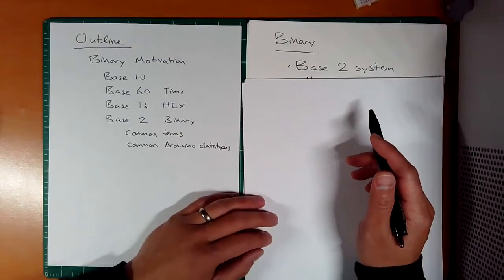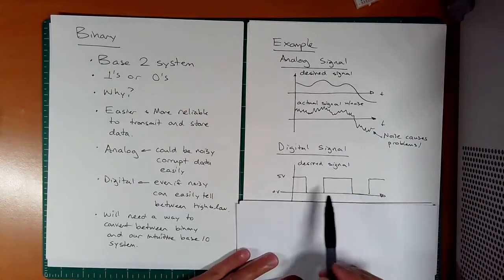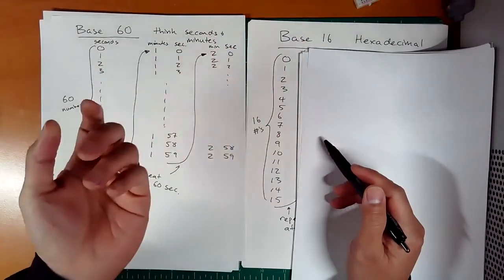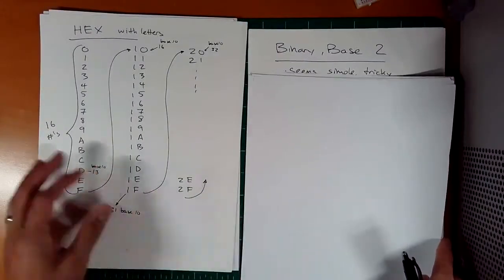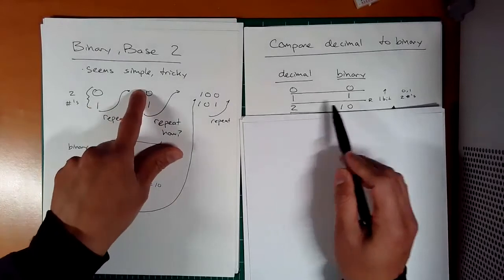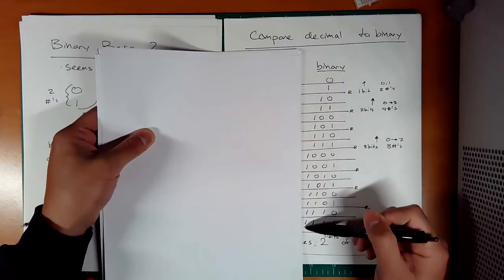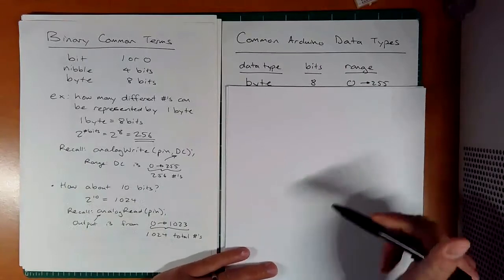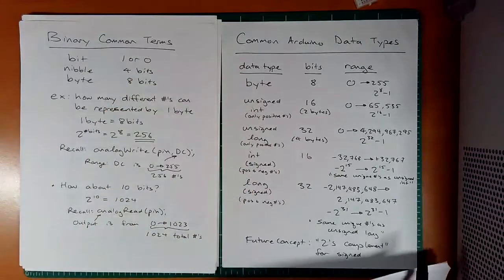ET 370 Lecture 10 Introduction to Binary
Topics Covered:
        Binary Motivation
        Base 10
        Base 60
        Base 16 HEX
        Base 2 Binary
        Common terms/datatypes